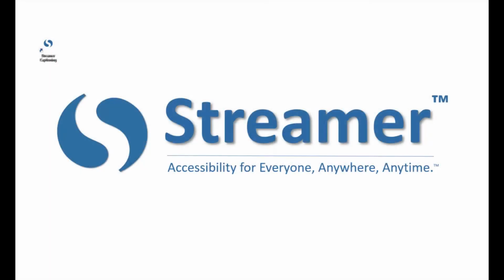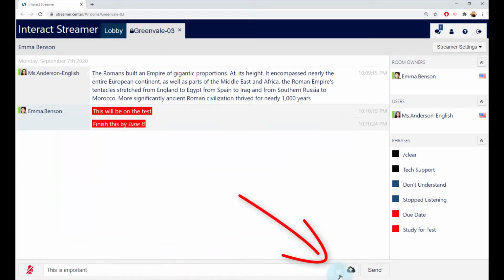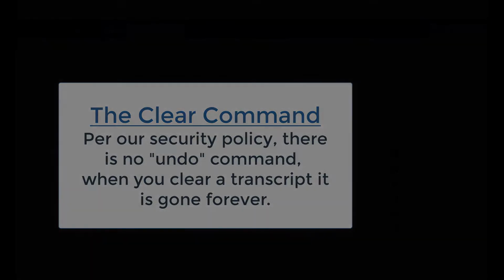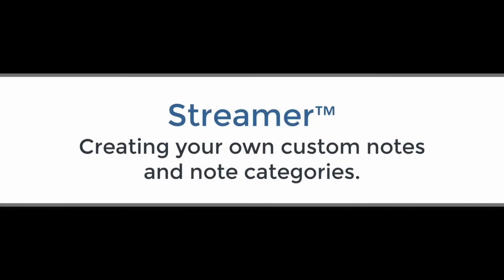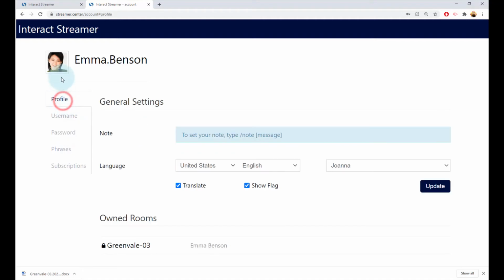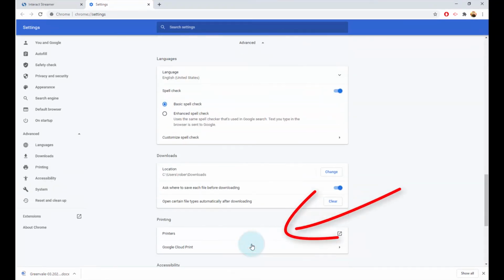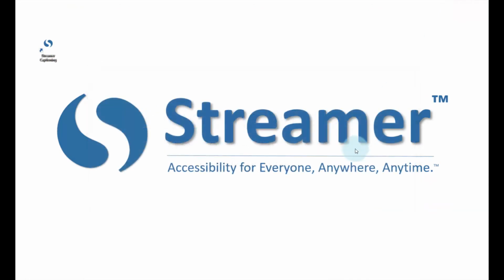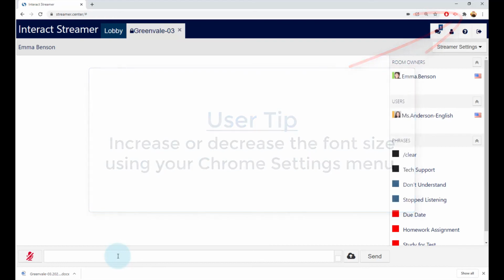[No Music] Captioning, Translating and Notetaking for Classrooms -- Instructions for Students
[This version of the video has no background music] Captioning, translating and/or note-taking of classroom learning sessions is easy. This video gives instructions for the student on using Streamer™ to view classroom captioning, add notes, and save the transcript. There also is a companion video for administrators showing how to create user accounts and assign Streamer™ rooms and one for teachers showing how they can configure and use their Streamer accounts for more information on using Streamer™ in classrooms.